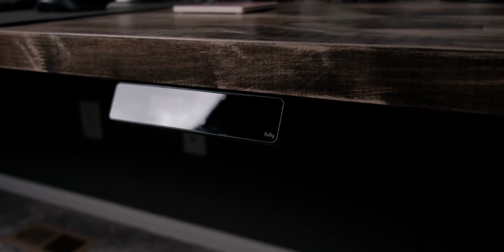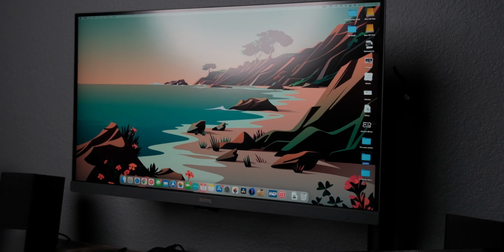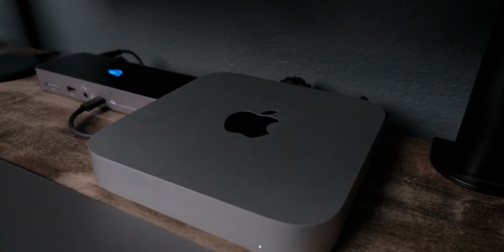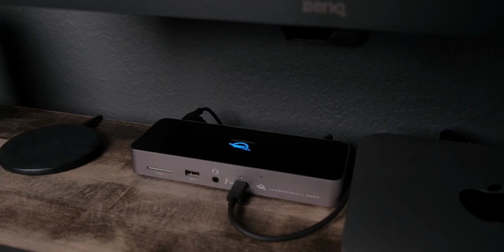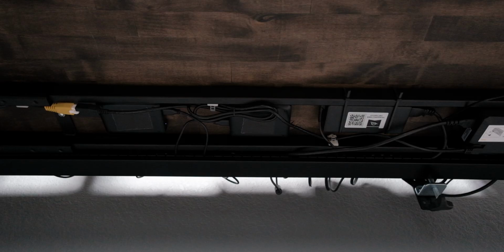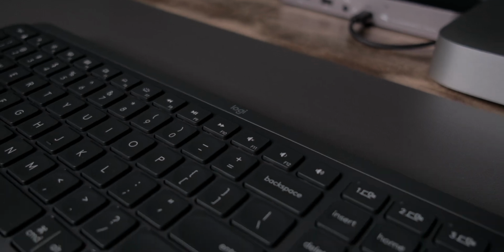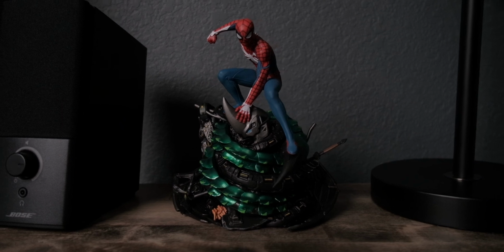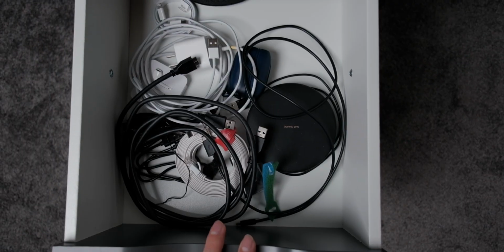2021 Minimal Desk Setup | My Work From Home Tour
Super excited to share my Desk Setup with you guys!! Its a pretty minimal setup with just the right amount of character!! Let me know what you guys think!!!

Monitor Arm
M1 Mac mini
Hard Drives
Desk Mat
Anker Wireless Charger

Folllow Me!

Fujifilm X-T4
Fujifilm X-H1
Fujifilm X-T20
Fujifilm XF18-55mm F2.8-4
Fujifilm XF55-200mm F3.5-4.8
Fujifilm XF50mm F2
Rokinon 12mm F2
Meike Macro Extension Tube
Rode VideoMic NTG
Deity HD-TX
Comica CVM-VM10II
SanDisk Extreme PRO
SanDisk Extreme PRO Micro
YI 4K Action Cam
Fujifilm Battery
Wasabi Battery
Wasabi USB Charger
Anker Power Bank
Godox VL150
NiceFoto 35in Deep Parabolic Softbox
Light Stand to go with it